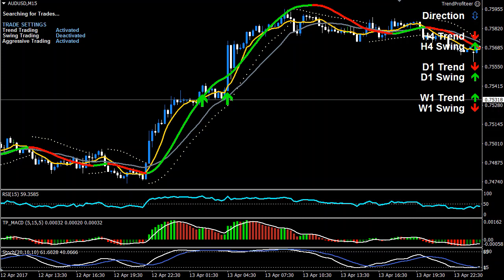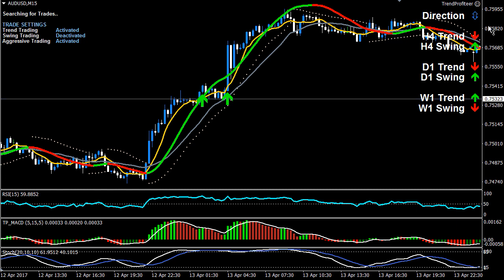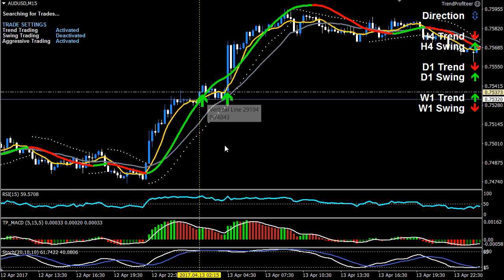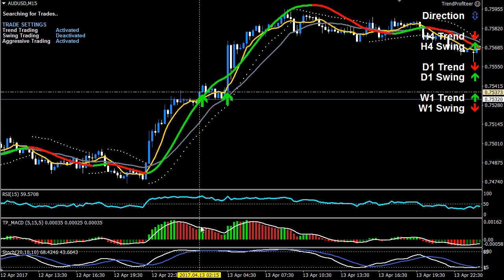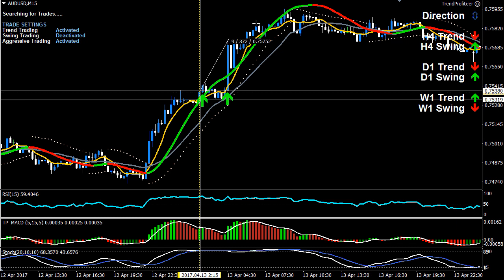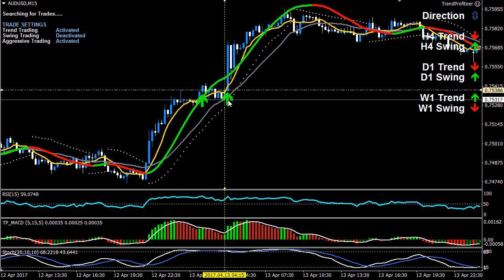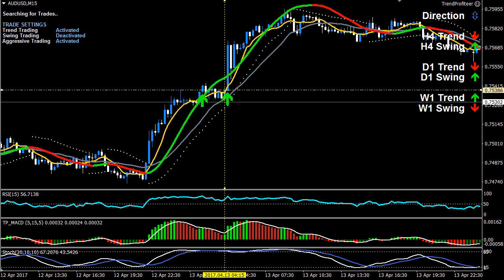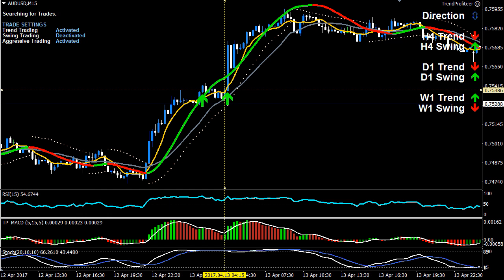Example of Swing Trade Aggressive Buy - M15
An example of an aggressive swing trade buy on the 15 minute timeframe with Trend Profiteer